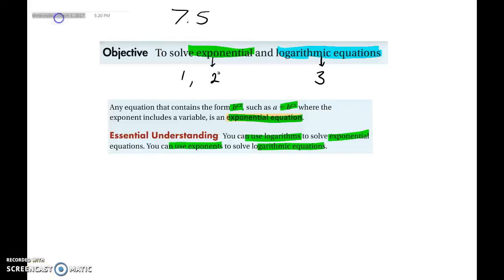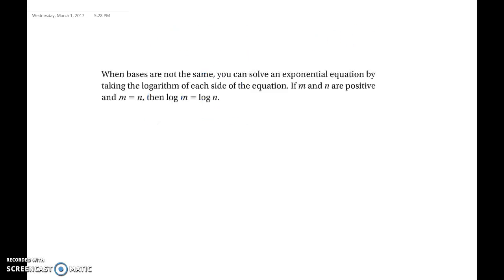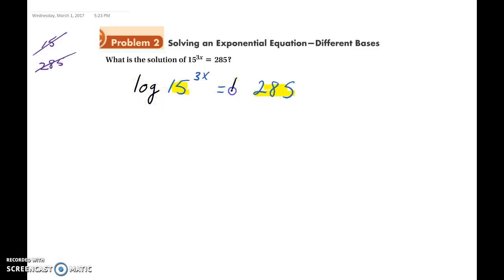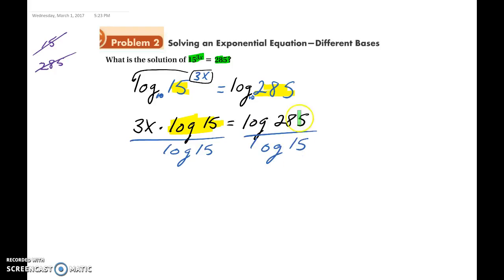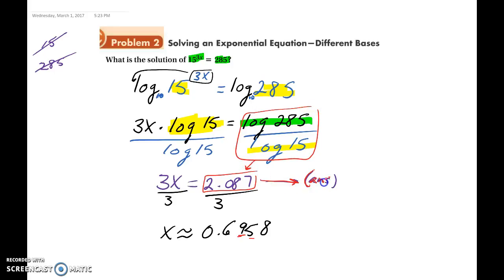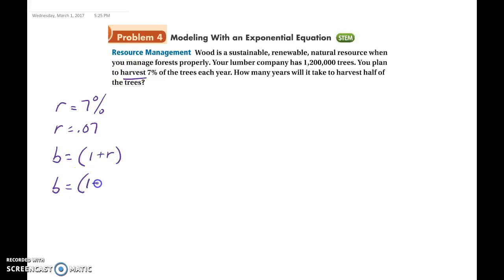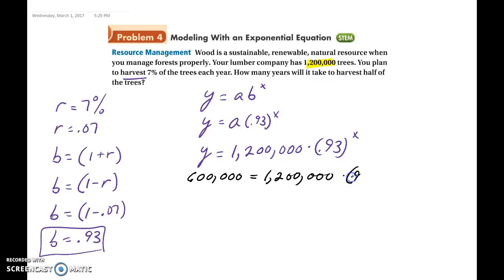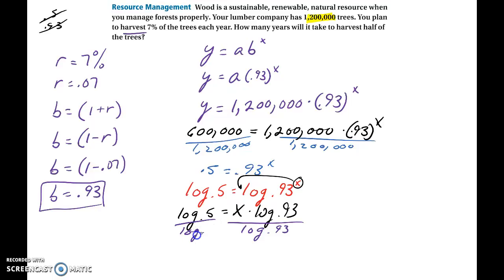A2 7.5.2 - Solving Exponential Equations - Non-like Bases